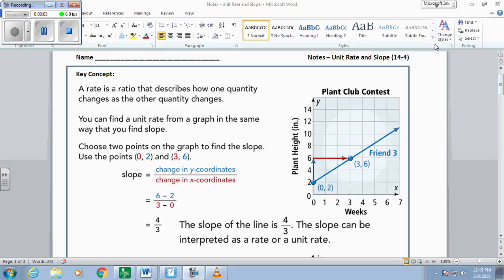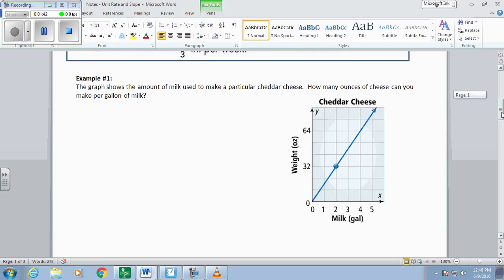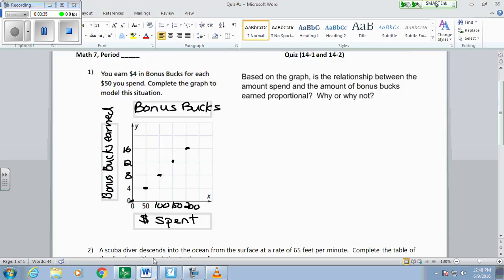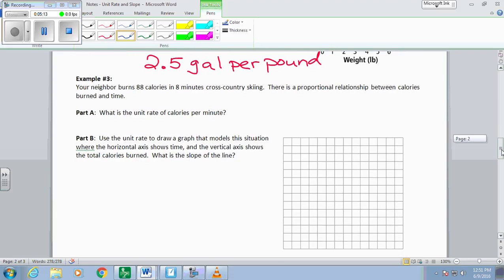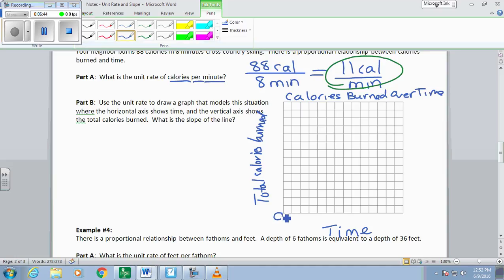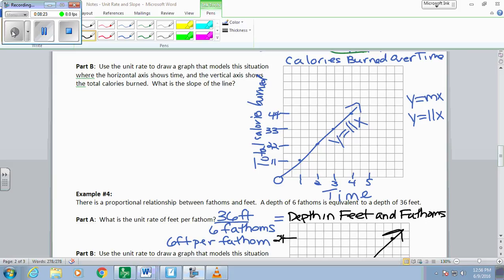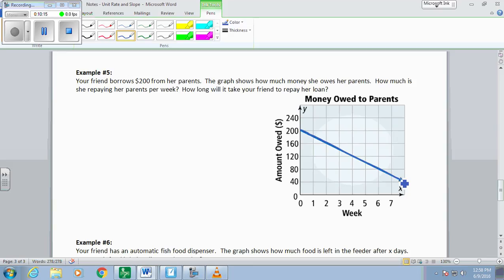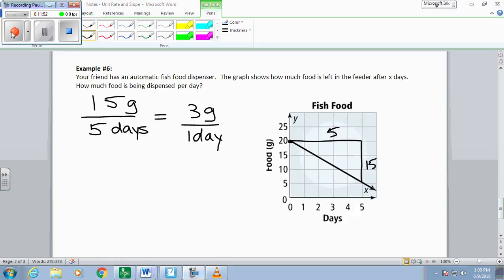Unit Rate and Slope